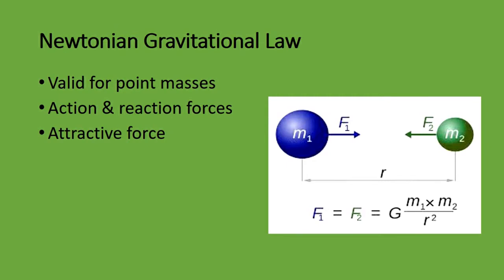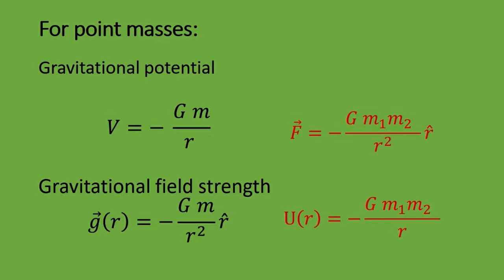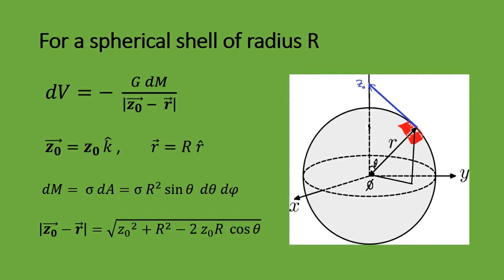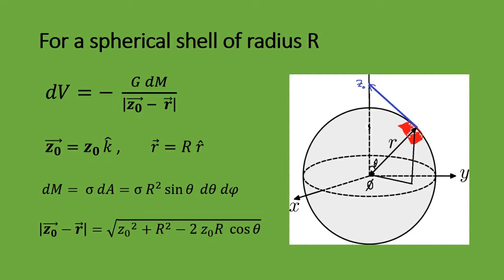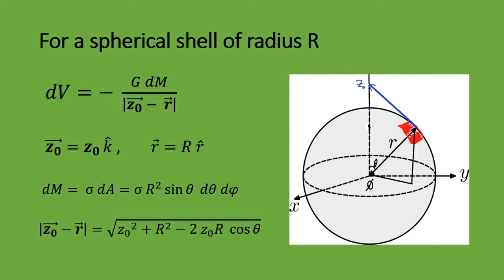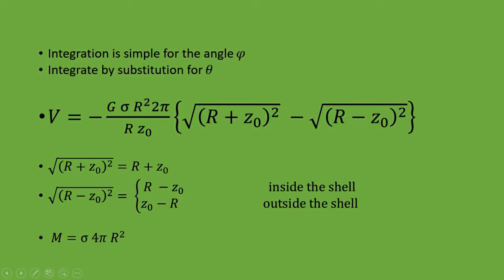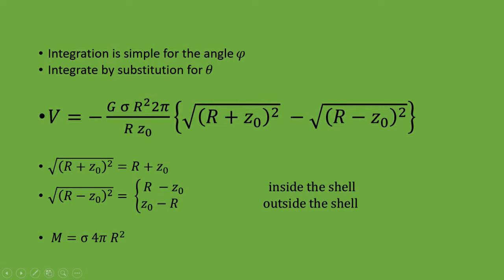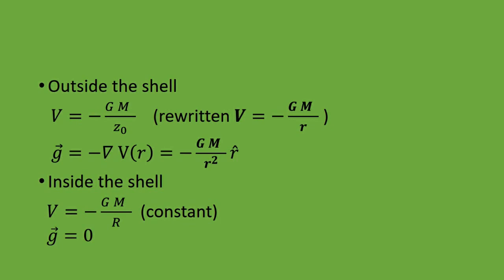Gravitational Field due to a Spherical Shell - Part 2 of Series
In this video, I discuss the problem of finding the gravitational force due to a spherical shell and how to handle its mathematics in the general form. This video is 2nd in its series and suitable for university students and lecturers. It provides skills to solve a problem in Undergraduate Classical Mechanics course and space science.